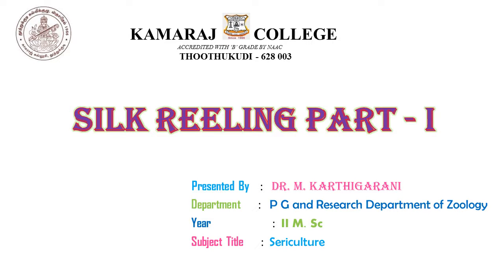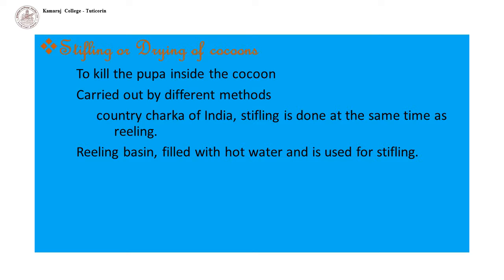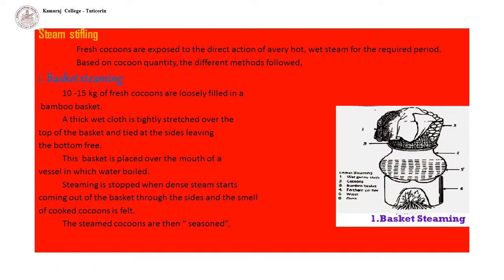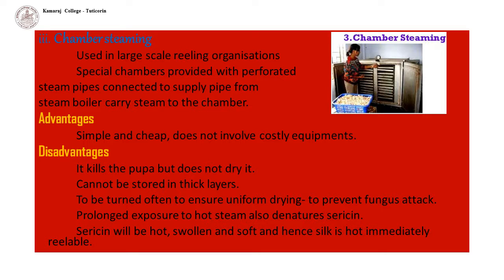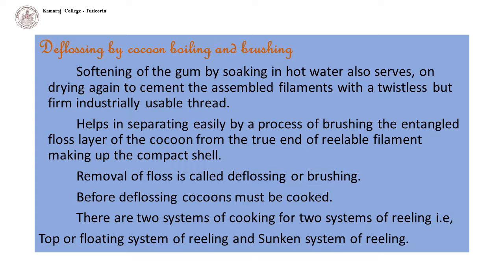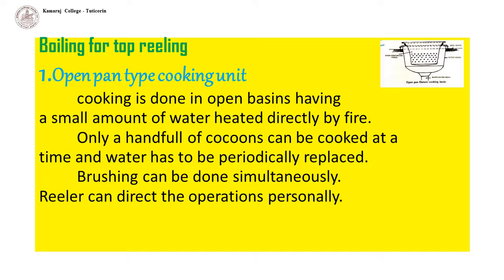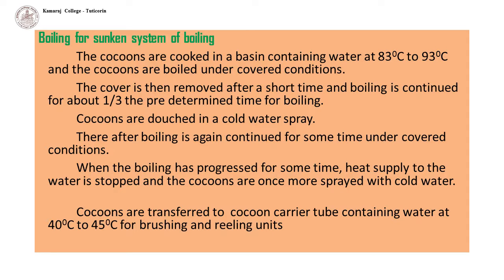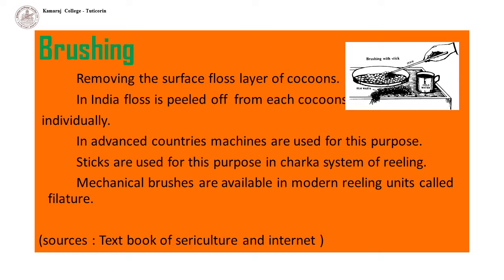Zoo II Sem4 Sericulture Silk reeling part I